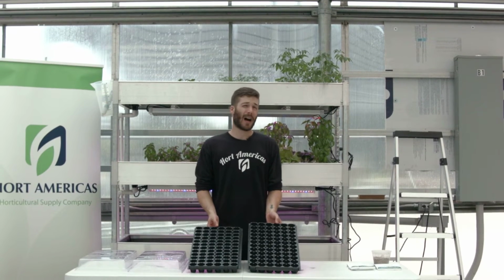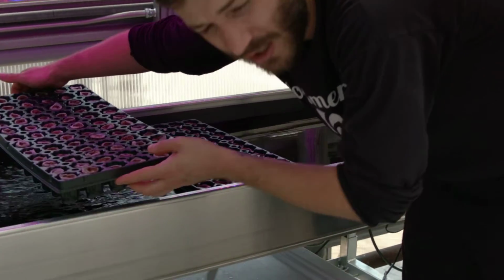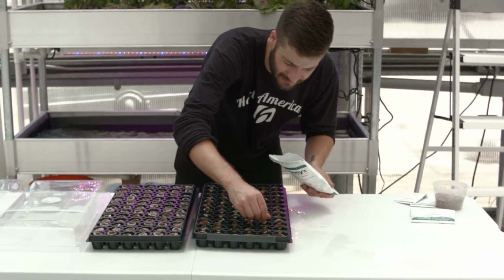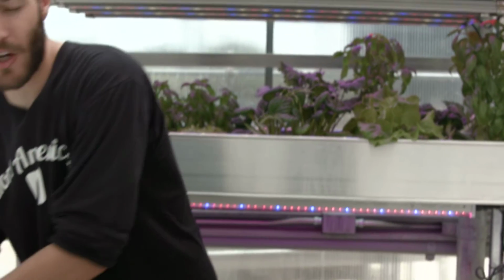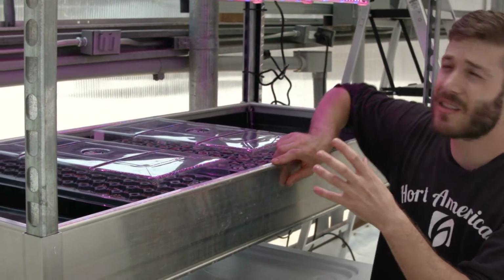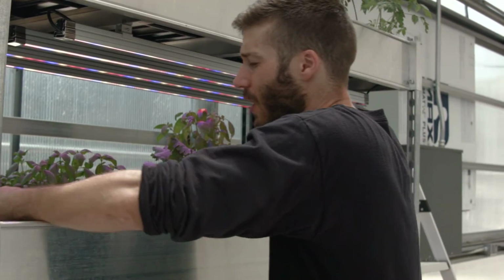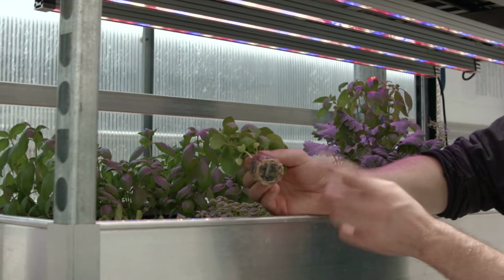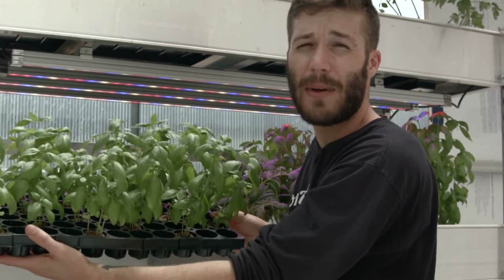Hort Americas Organic Plugs for Germination and Propagation in Hydroponic Systems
In Hort Americas’ latest video, the essential tips for germinating and irrigating the closed bottom organic plug (CBOP) are thoroughly detailed and outlined. The coco-based, OMRI-approved CBOP is ideal for organic hydroponics and general seedling propagation. Both the 25mm and 32mm plugs are detailed with the first phase of growing focused on irrigation via the bottom irrigation technique, which could include an organic hydroponic fertilizer such as Terra Genesis, in this case Hort Americas Hydroponic Fertilizer, to hydrate the plugs so the seedlings will immediately have access to necessary nutrients. For organic systems, Terra Genesis is a proven winner. (See Terra Genesis video for a deeper dive)